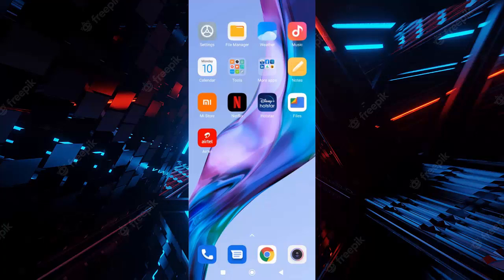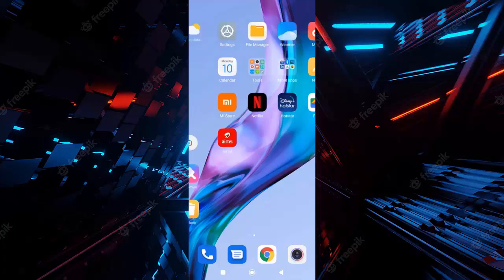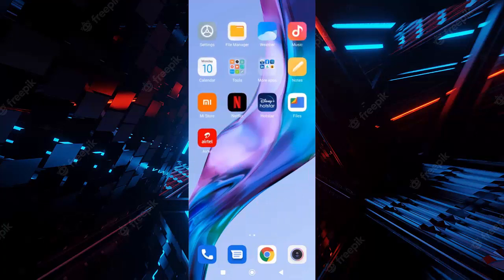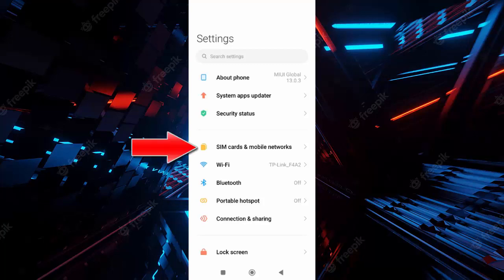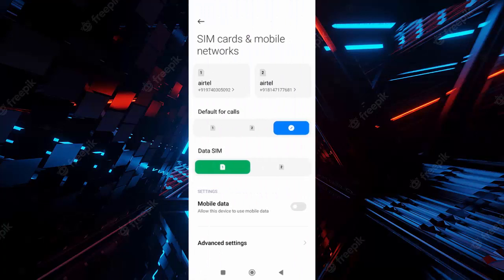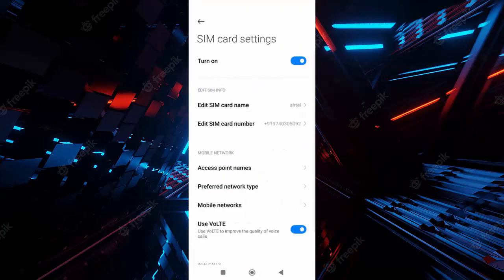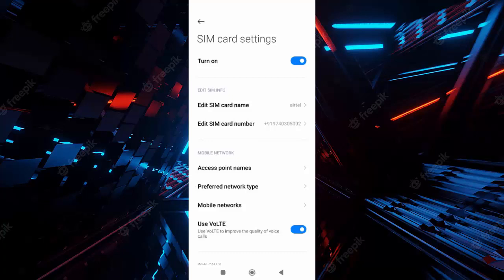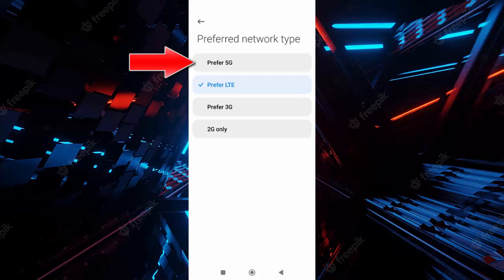How To Select Or Set 5G Network In Android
In this Tutorial I will show you, How To Select 5G Network.